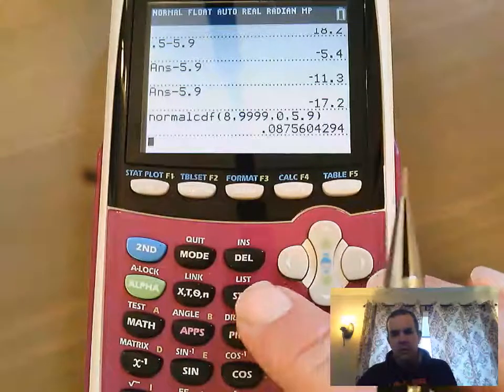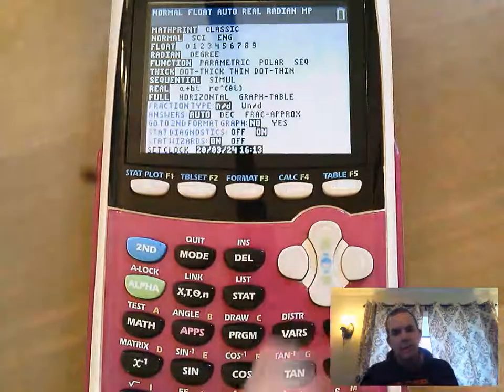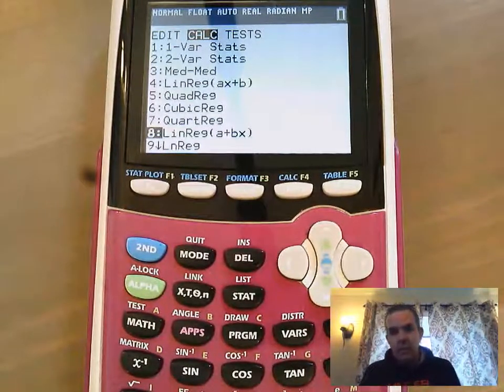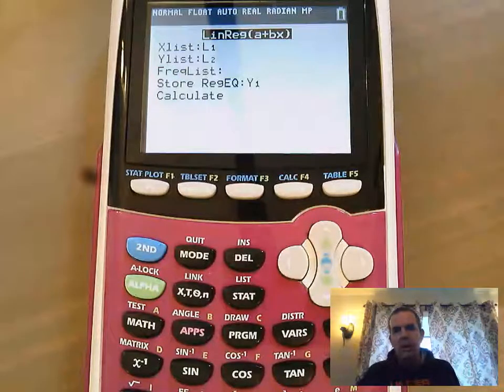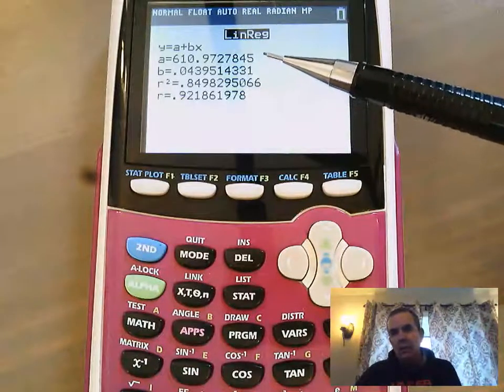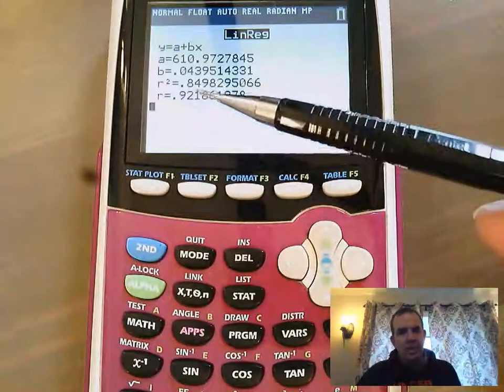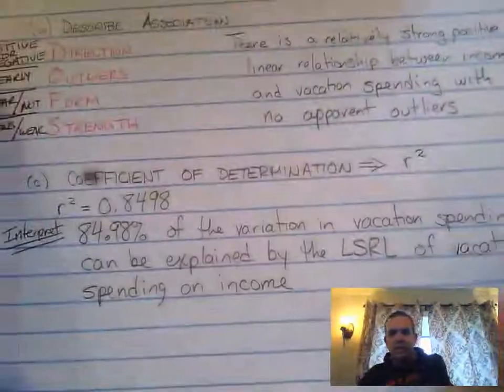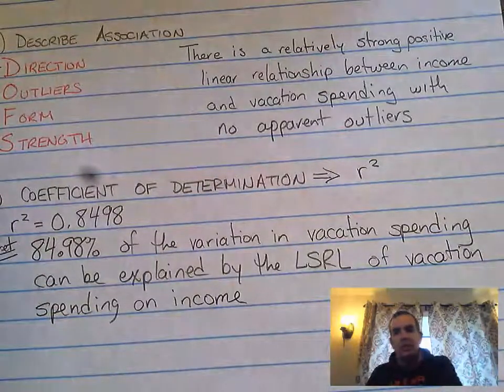AP Statistics Unit 2 Progress Check 1(c)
Mr. Oliver discusses how to calculate/interpret the coefficient of determination using the calculator